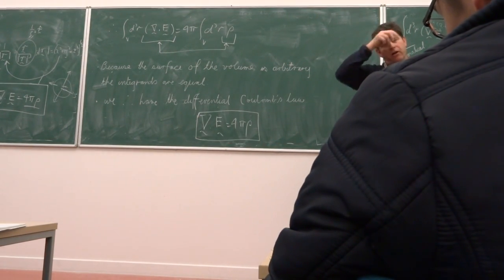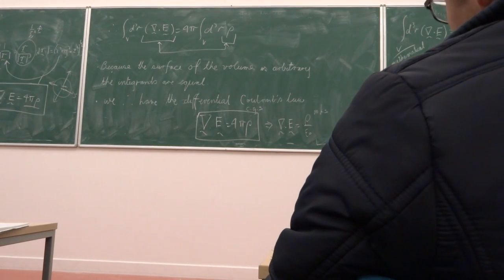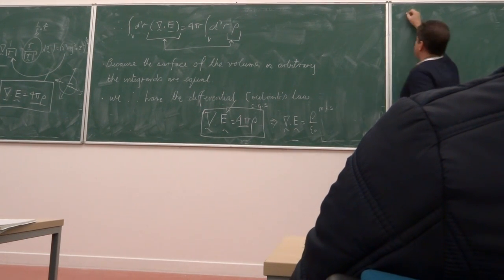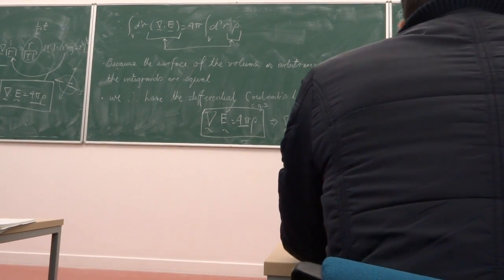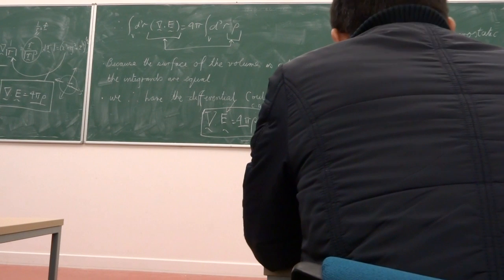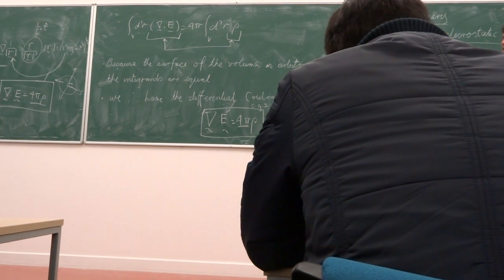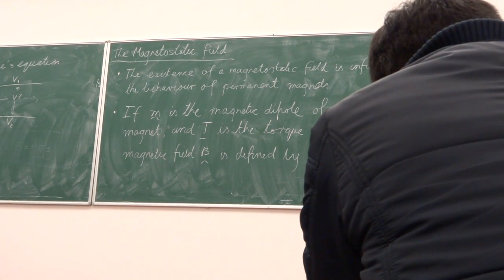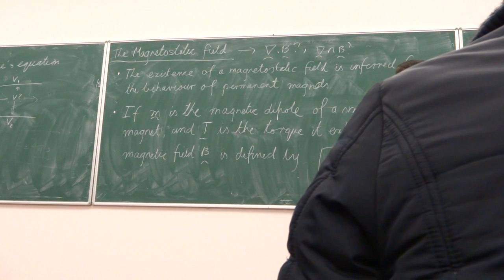22.01.13 Microwave and Optical Lecture: 2/4